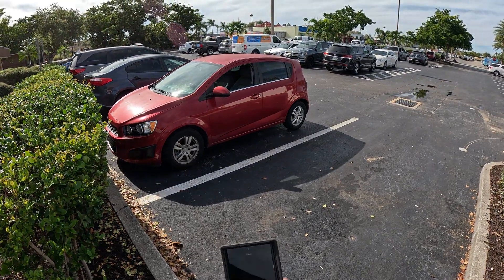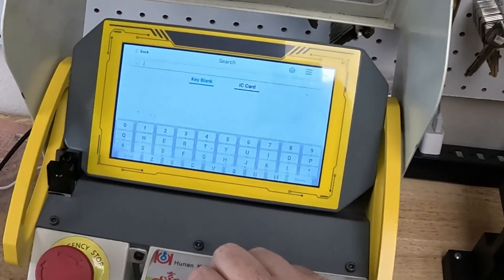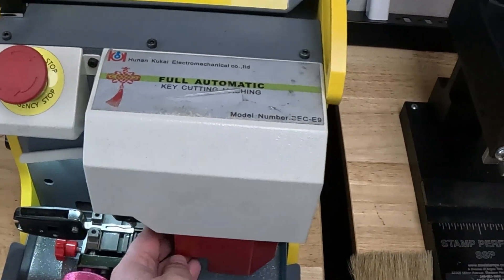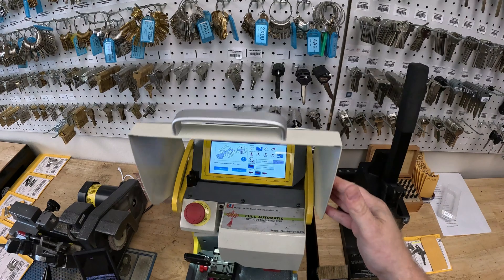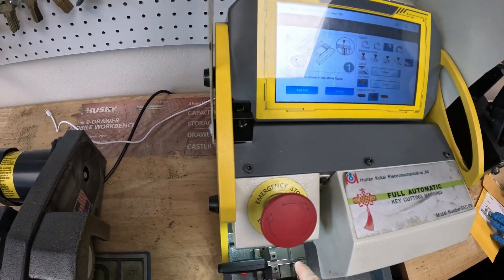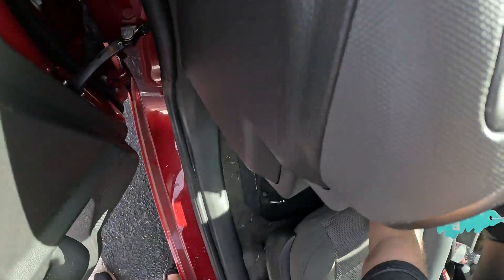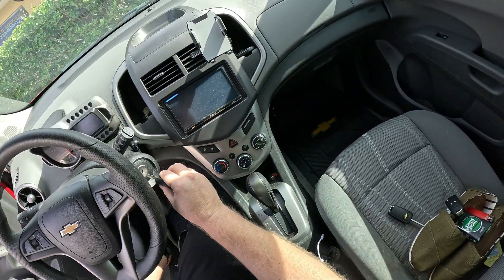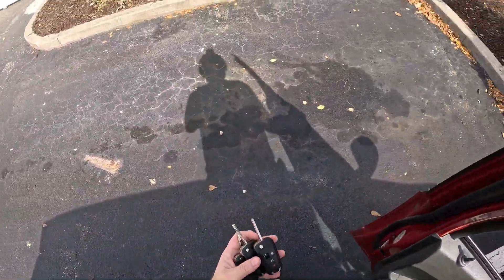🔑 DIY Locksmithing: Cut & Program Key Fob for 2015 Chevy Sonic with SEC-E9! 🚗🔐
🔓 Unlock the secrets of locksmithing with our tutorial-packed channel! Learn key cutting, programming, and lock picking—everything a budding locksmith needs.

In this video, we'll guide you step-by-step on how to effortlessly cut and program another key fob for a 2015 Chevy Sonic.

Witness the ease of decoding the old key blade using the SEC-E9 key cutting machine and cutting a new blade on the same machine.

Plus, discover how to program the key via On Board Programming, no additional key programmer required.